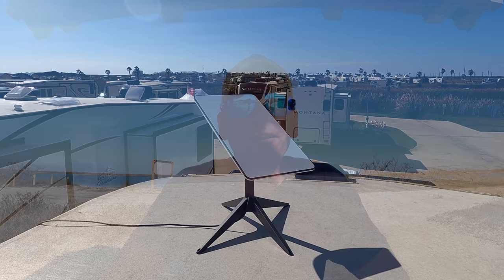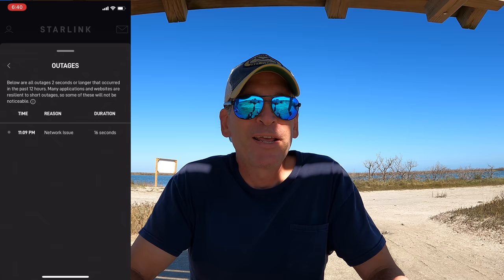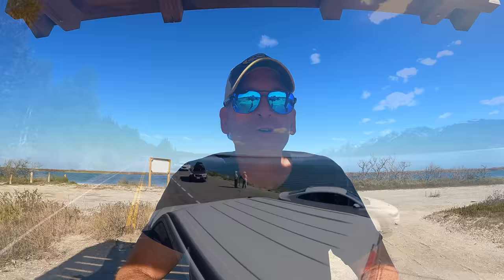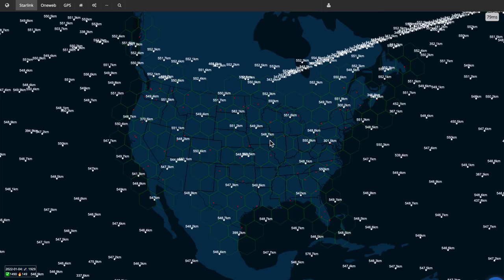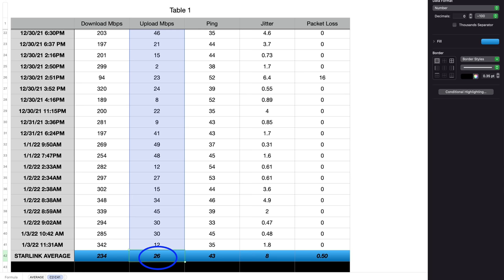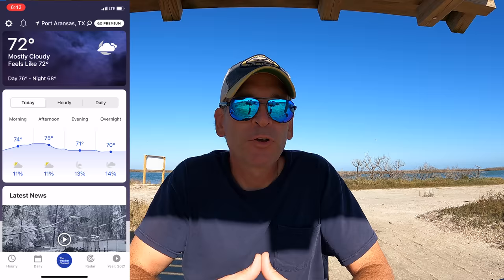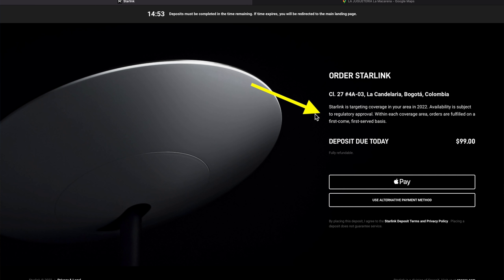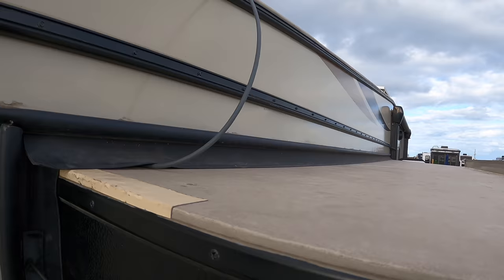STARLINK 2 Week Update! Random Speed Tests, Top 10 Viewer Q & A, Live Satellite Internet Map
We bought Starlink for our RV!  Just HOW FAST is our brand new, Starlink, Version 2 satellite internet dish?  Today we review the initial 2 week performance, talk about a few details of the app, look at random, Speed Tests, answer the, Top 10, viewer questions and also show you this really cool Real Time Starlink Satellite Map that we found on the web!

This is the 2nd in a series of videos that we will produce as we will be leaving in January 2022  to go off grid and travel the western United States for 8 months in our RV.  This is where we will extensively test the Starlink system in each location to find out just how well it will work for RVers and other digital nomads.  In our future videos, we'll post updates on the performance in each location, review things like permanent RV mount options, how we’ll deal with obstruction issues, further details of the Starlink app, setting up cellular to make phone calls via Wi-Fi and much, much more.

Intro: (0:00)
Performance Review & App Details: (0:27)
Moving Starlink: (3:33)
Live Satellite Map & Coverage: (4:25)
Random Speed Tests: (6:03)
Top 10 Viewer Q & A: (7:42)
Closing: (12:54)

We are good friends with fellow YouTubers, Grand Adventure, who got us interested in the, RV boondocking, lifestyle which we absolutely love!  This has taken us around the country in our 5th Wheel RV where we've traveled to some really amazing places!

We follow other channels such as, Keep Your Daydream, and, Kara and Nate, to get future travel ideas.  Our channel offers, RV tips, travel advice, and, RV upgrades, similar to, All About RV’s, and, Changing Lanes

Other YouTubers we love to watch are, We’re The Russos, Long Long Honeymoon, and, Traveling Robert .   So come along and join in the fun as we travel, camp and explore the, amazing places on our planet !